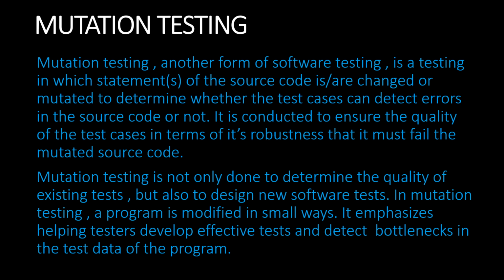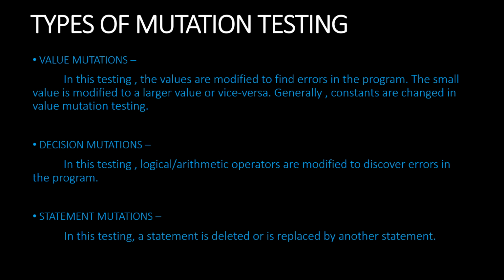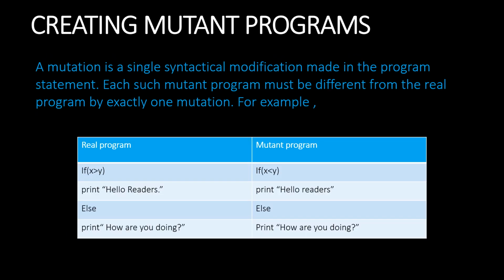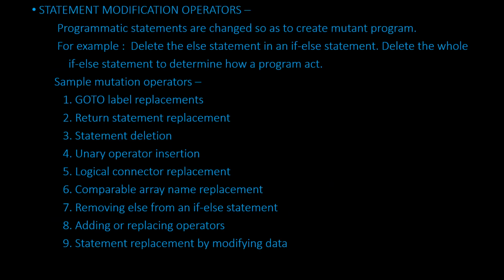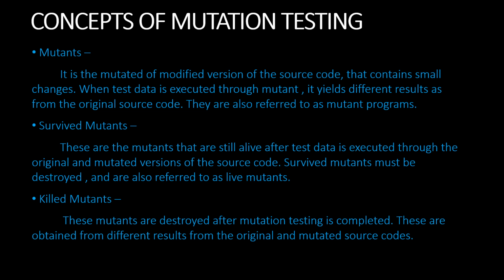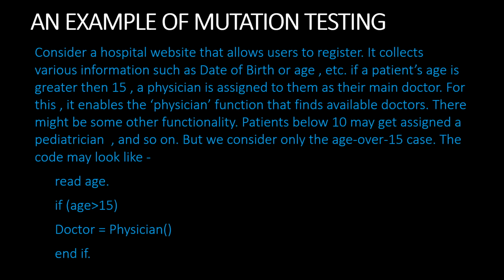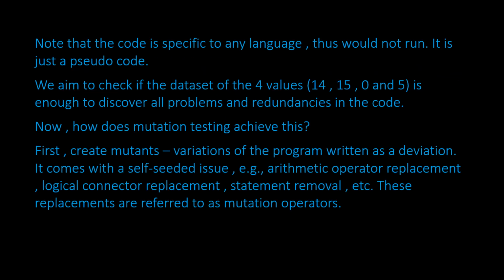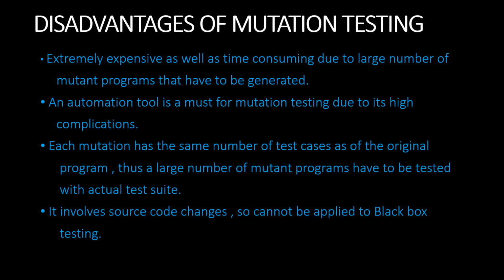Software Testing - Variations on mutation analysis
In this video we'll be learning about variations on mutation analysis in software testing. You'll get a brief explanation about mutation testing , it's types , creation of mutant programs , along with it's advantages and disadvantages.